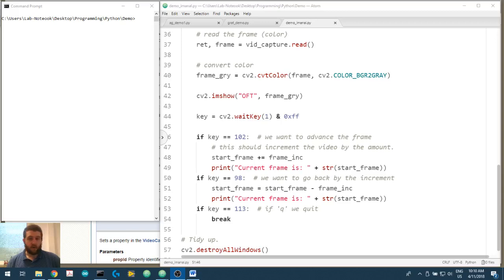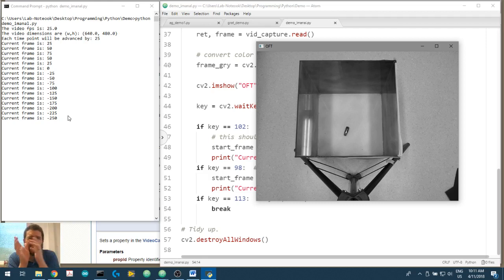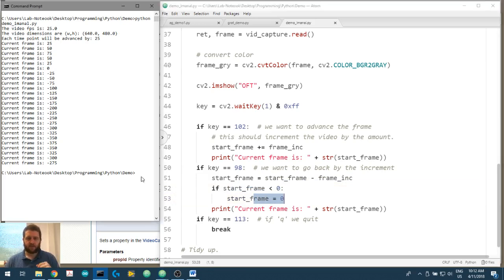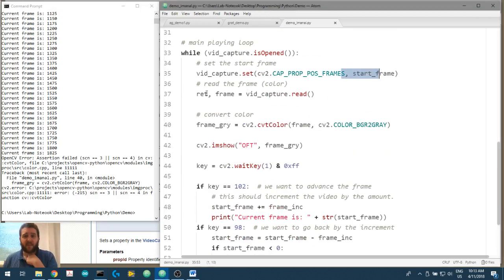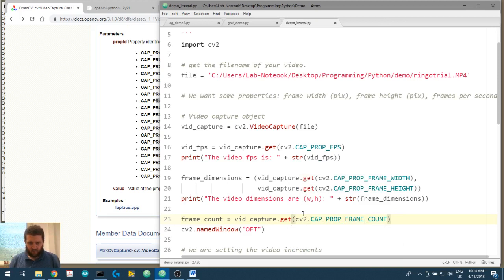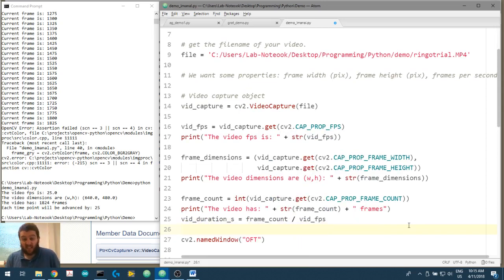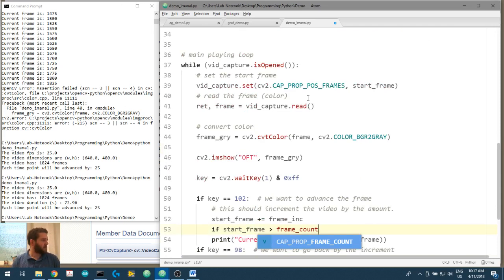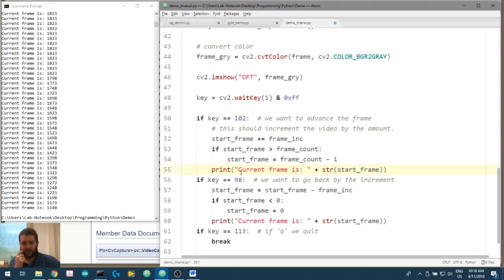Using OpenCV and Python 3 for neuroscience research 1.3: Setting video limits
In this series we will use Python and OpenCV to help analyse simple behavioural experiments that are commonly used in neuroscience research.

Our program allows the user to press ‘f’ or ‘b’ to go either forwards or backwards in the video file. But what happens if they try to analyse the frames either before the start of the video, or after the end of the video? If we don't account for this, then we can run into problems later.

In this video we look at how to set the start and end limit of the video file using control statements after the keyboard input from the user. In particular, we learn how to get the total number of frames of the video vile (cv2.CAP_PROP_FRAME_COUNT) as we can use this to calculate the video duration (frame count / frame rate), and also set the end frame for the analysis.